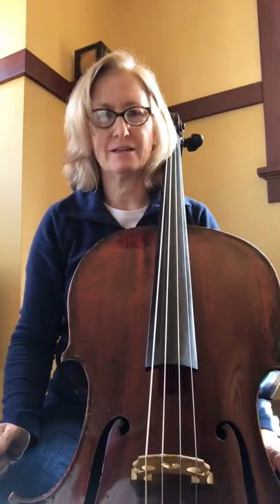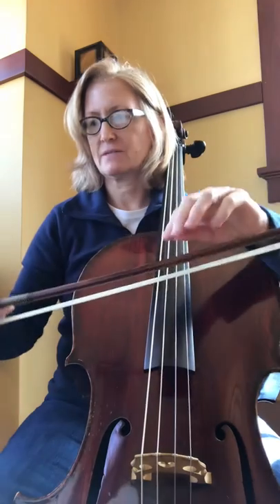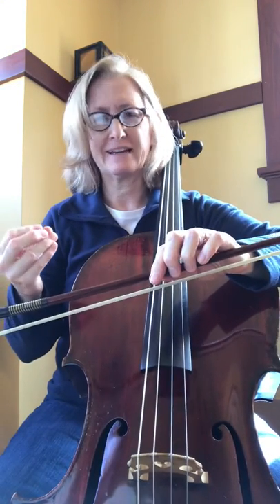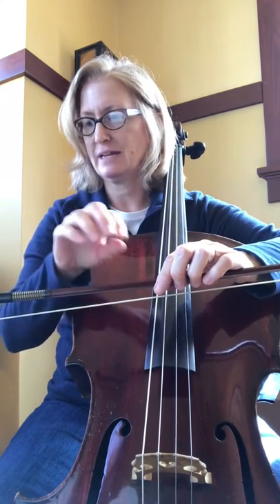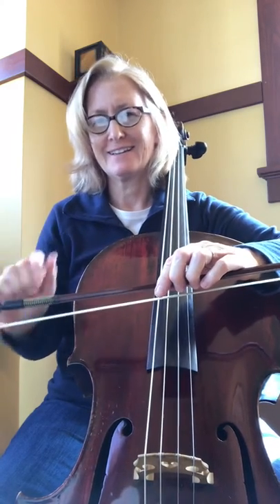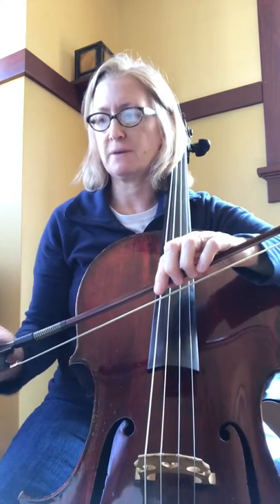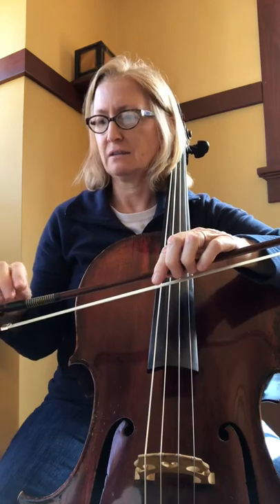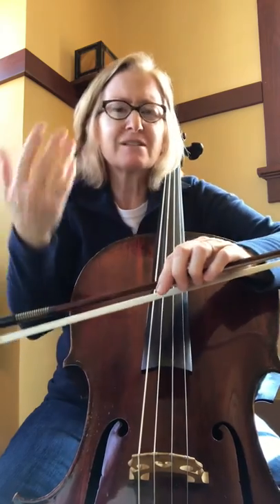No. 6, Grant 1st position etudes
Short lesson and practice tips, cello, lesson, tutorial, beginner, etude